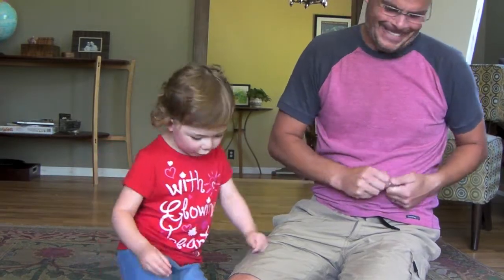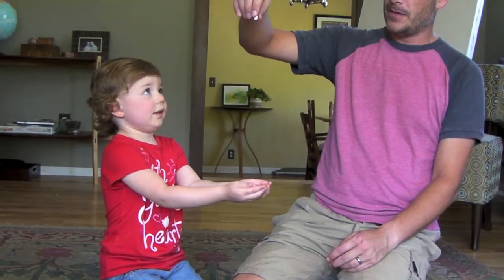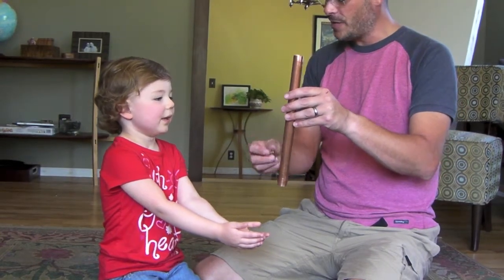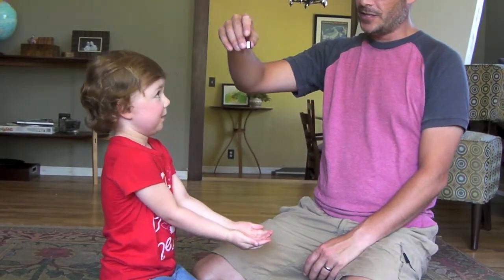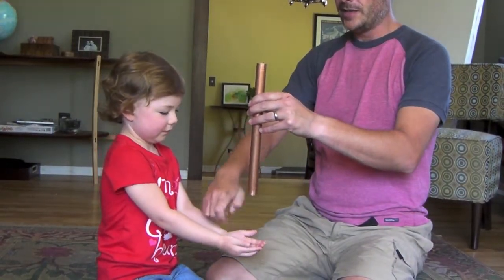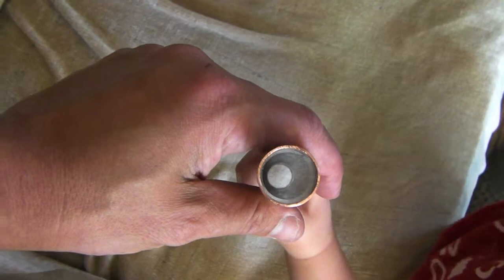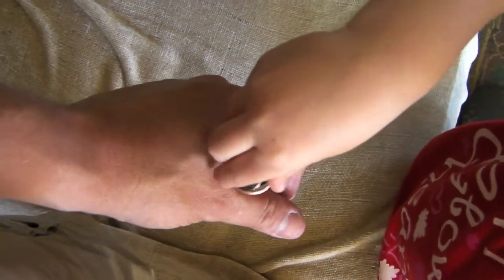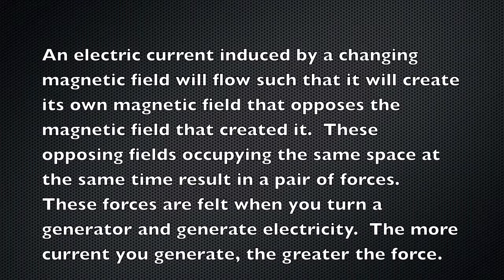Summer of Science: Lenz's Law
Hazel and I try to wrap our heads around gravitational and electro magnetic fields.